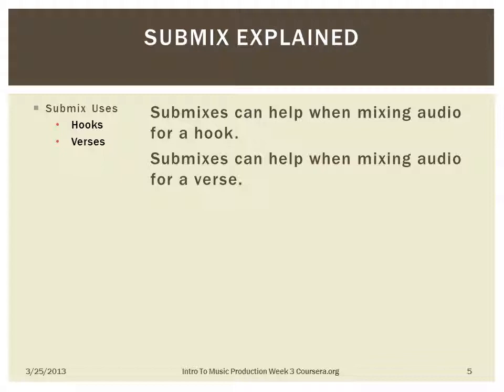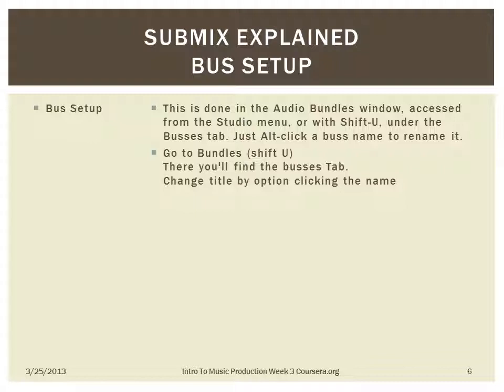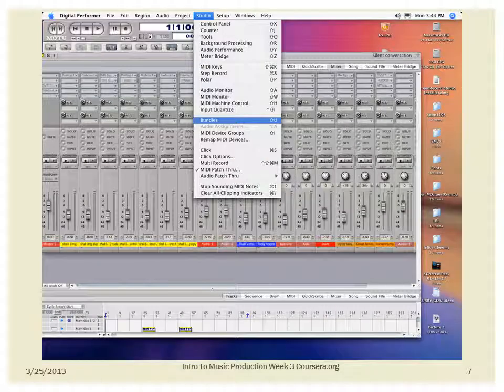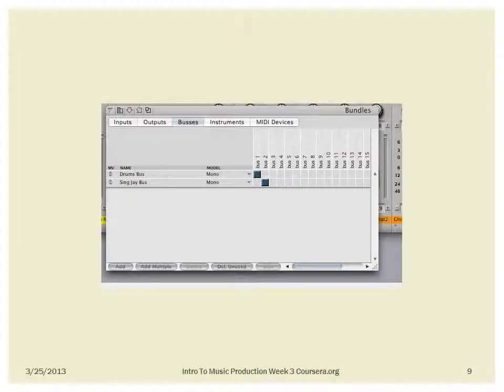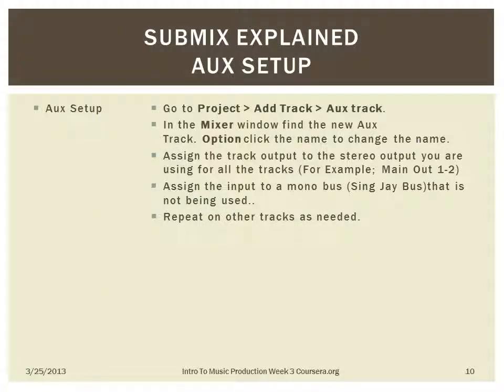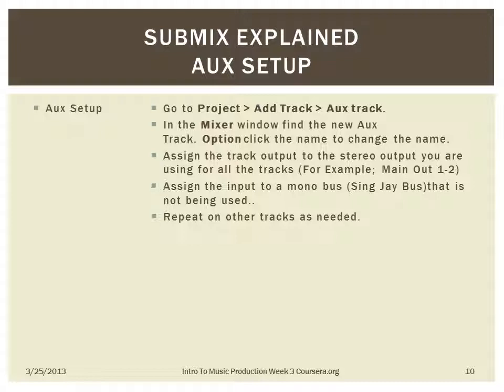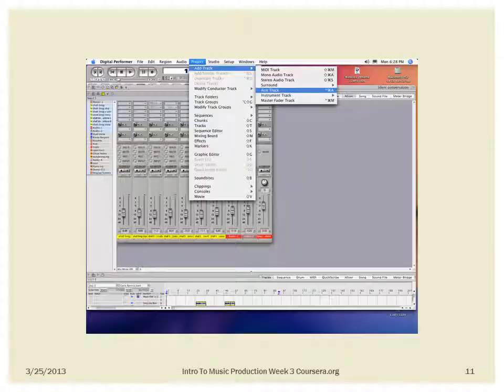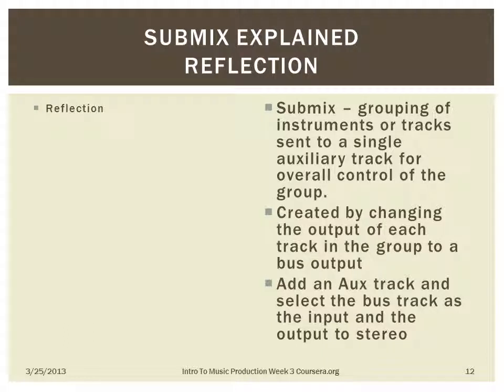Submix EXPLAINED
Intro to Music Production Week 3 Coursera.org